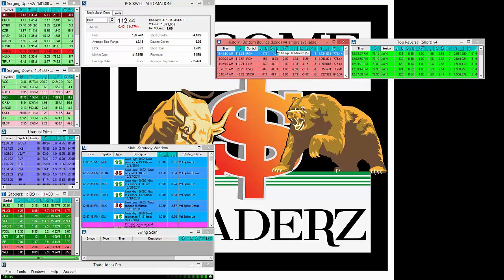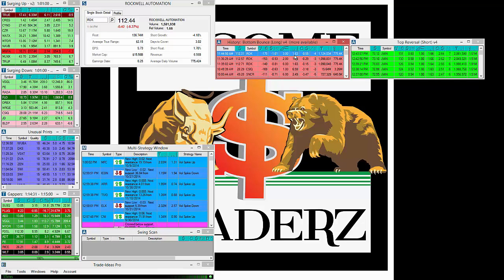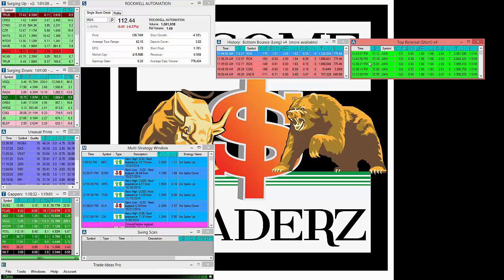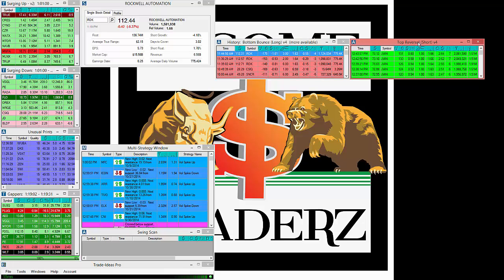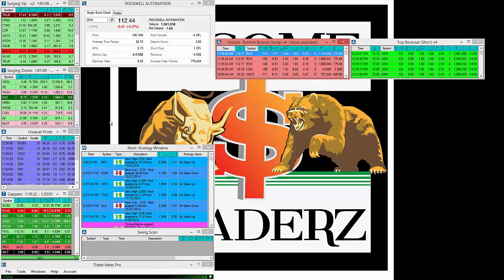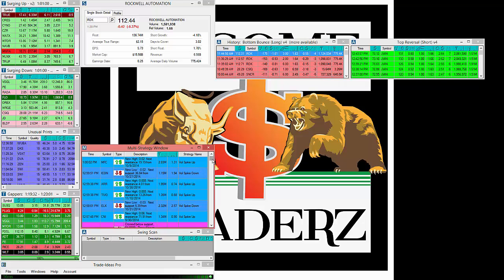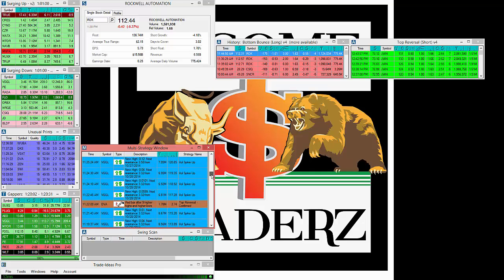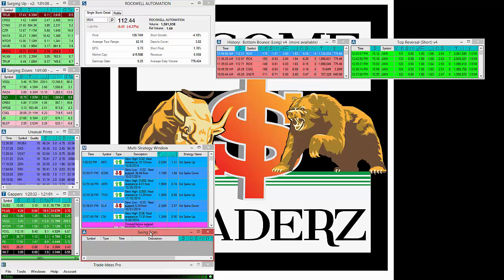Scanners and HOW we use them in day trading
Where I trade at, also where to find our scanner store

I rely on my highly filtered scans from Trad Ideas Pro to alert high probability winning trades. In this video, I show you how I filter my scans to find and alert my trades. I prefer trades with a minimum 3:1 reward to risk ratio. I am a forum moderator and full time trader with Day Trade Warrior. We are not front running pump and dump gurus. We actually trade high volume stocks, options and pattern based setups. We also teach these strategies so that people can be self sufficient traders themselves and not have to rely on "guru's" who trade low float garbage and penny stocks. You can learn more about what we do and who we are by clicking our

If you are interested in purchasing any of my highly filtered, custom stock scanners, I will give you a one on one tutorial on how to use it properly. These scanners can pay for themselves and a Trade Ideas Pro subscription in the first trade. Yes, it is that good. A variety of scanners can be purchased in the Day Trade Warrior stock scanner store